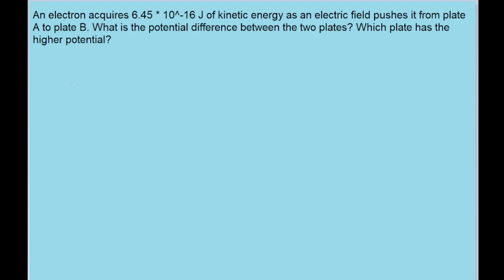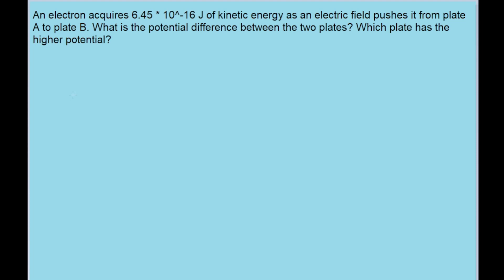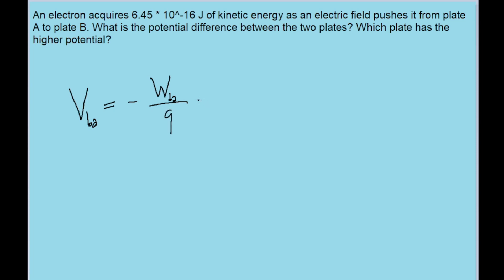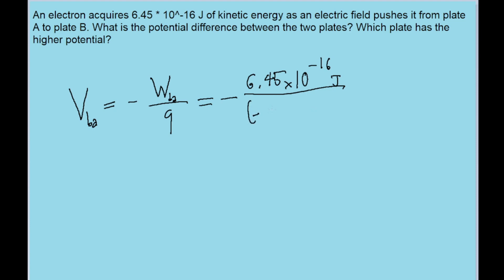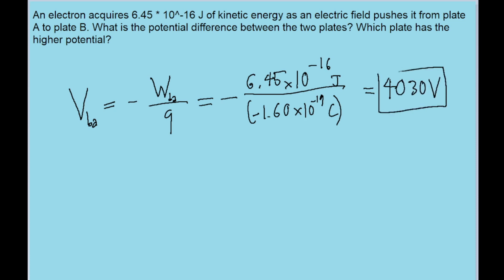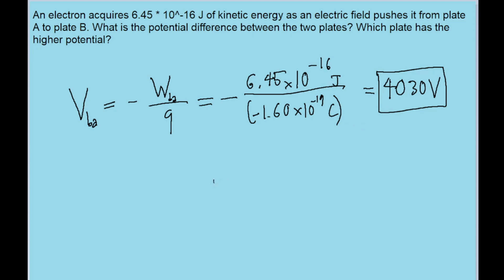An electron acquires 6.45 * 10^-16 J of kinetic energy when it is accelerated by an electric field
An electron acquires 6.45 * 10^-16 J of kinetic energy when it is accelerated by an electric field from plate A to plate B. What is the potential difference between the plates, and which plate is at the higher potential?